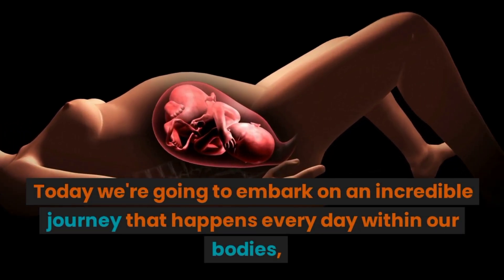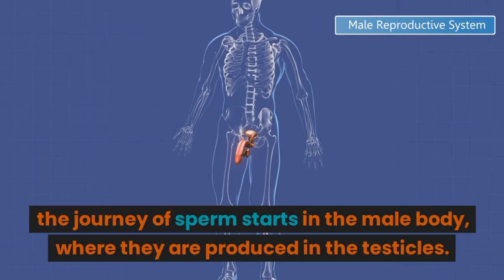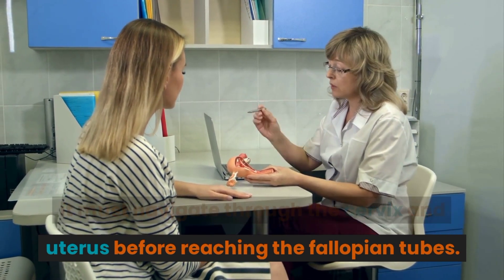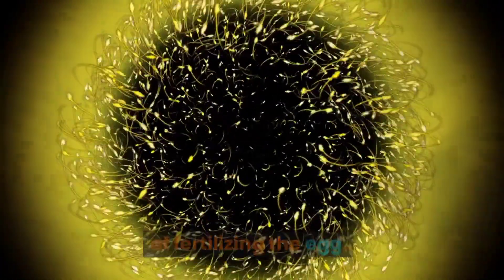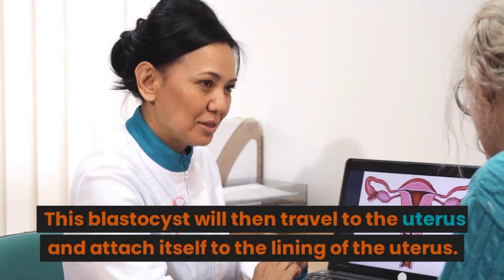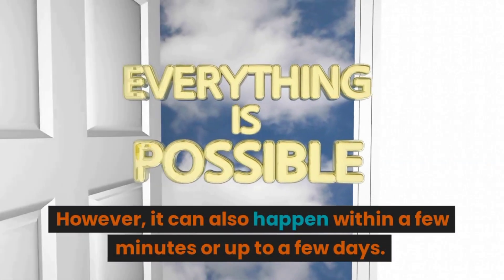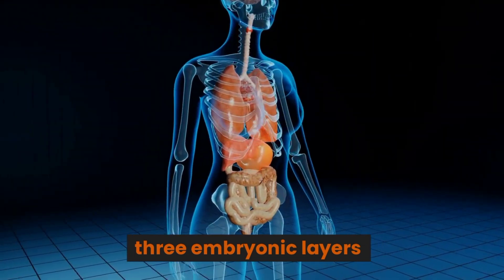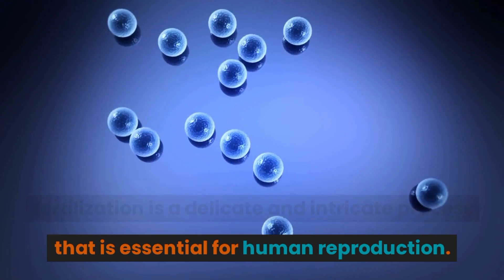How Sperm Meets an Egg to Fertilize | Egg Fertilization & Sperm Epic Story, watch it in full details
In this full-length video, we'll learn about the process of egg fertilization and how sperm meets an egg to create new life.

Our Recommendation
💥 Increasing The Volume of Ejaculations For BIGGER Orgasms ➜ ➜ ➜

💥 BIGGER, HARDER, LONGER-LASTING ERECTIONS
On Demand ➜ ➜ ➜

 We'll see how this process happens in detail and learn about the different steps involved.

If you're curious about the biology behind reproduction, then this video is for you. We'll learn about egg fertilization and the process by which sperm meets an egg to create a new life.

 We'll explore the biology behind this process in detail, and watch the full story unfold in a fascinating video. This is a comprehensive video that will explain everything you need to know about egg fertilization!

If you're interested in biology or fertility, then this video is for you! We'll take you on a fascinating journey as we learn about one of the most important processes in life: egg fertilization.

Watch it in full to get a comprehensive understanding of how this process works!